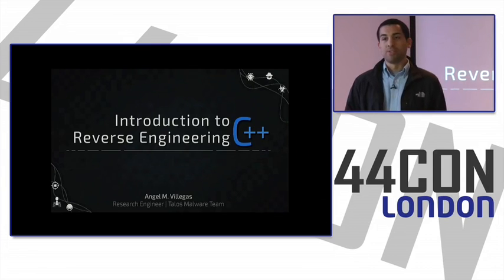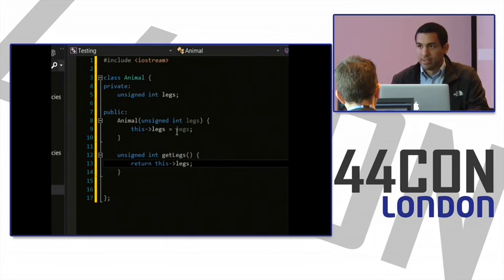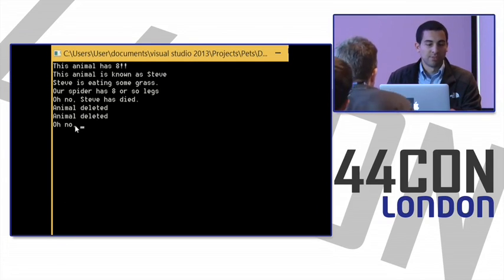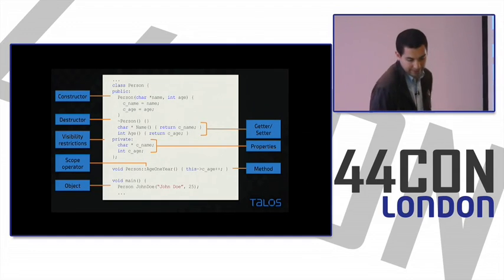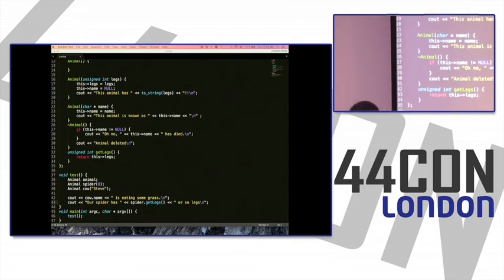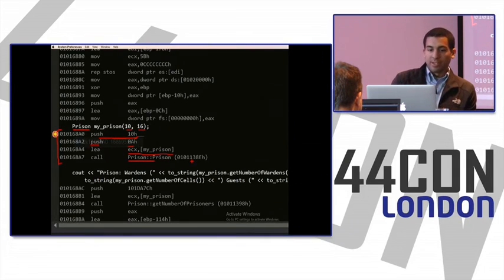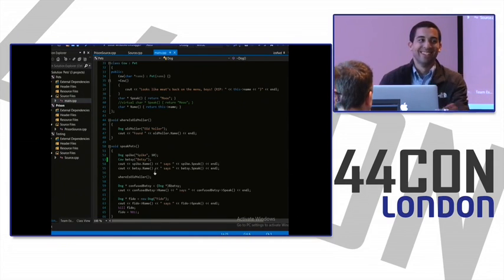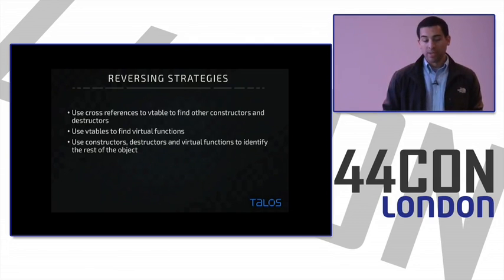Hunting Asynchronous Vulnerabilities Presented By James Kettle